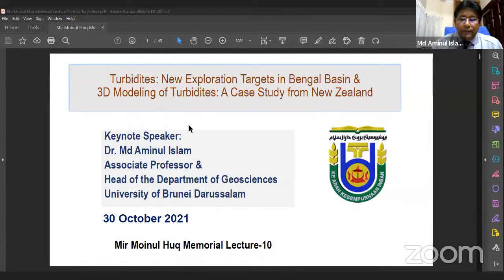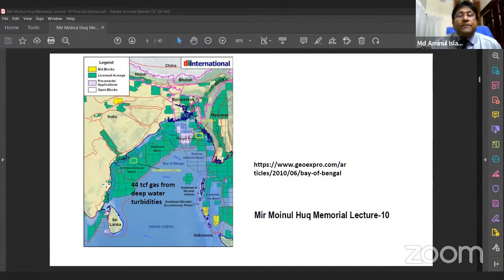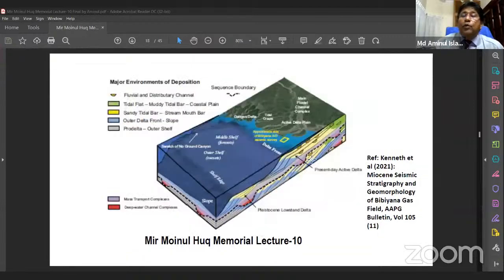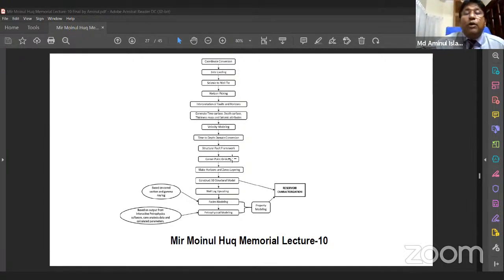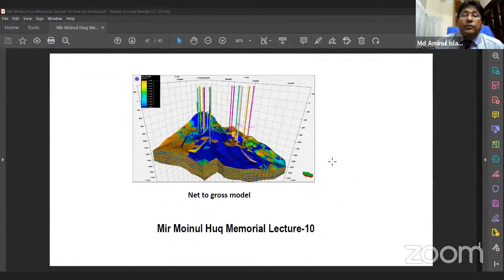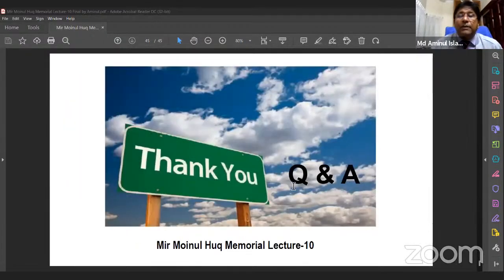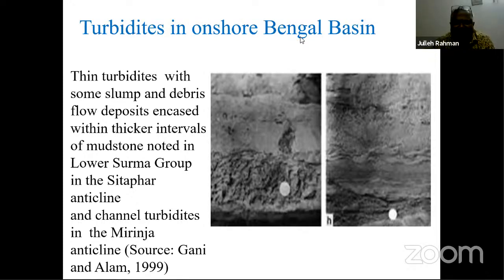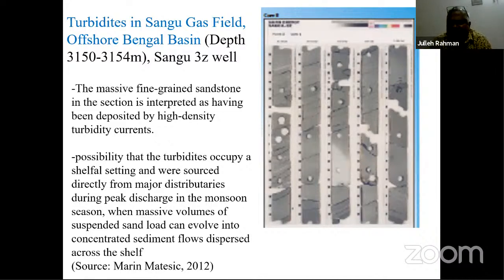Mir Moinul Huq Memorial Lecture - 10